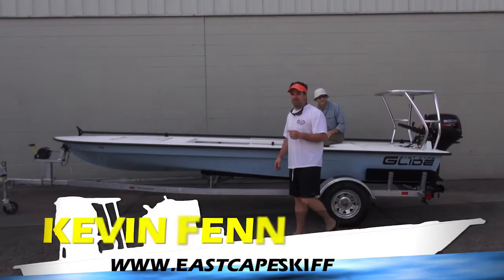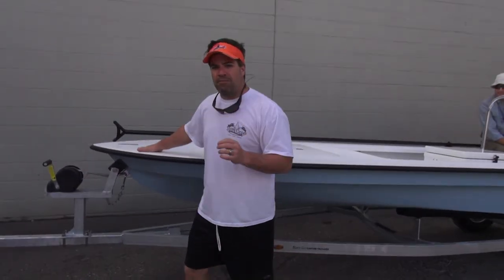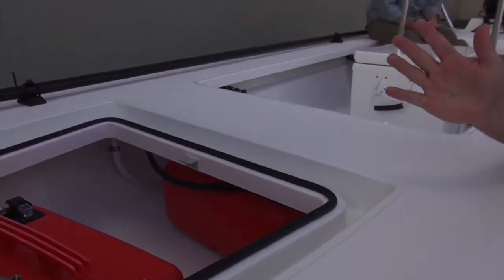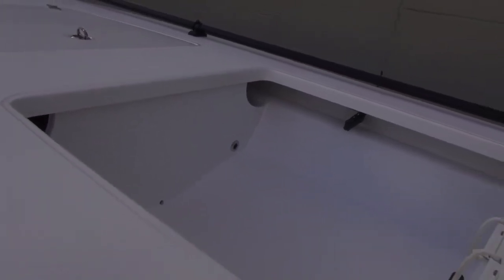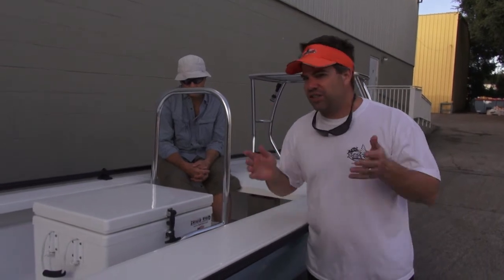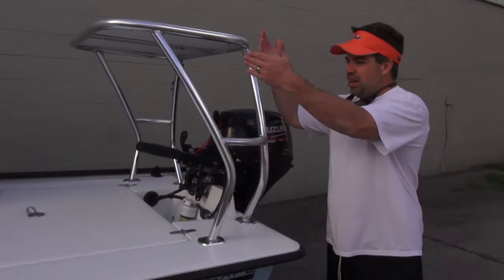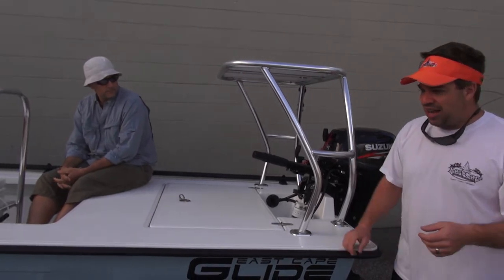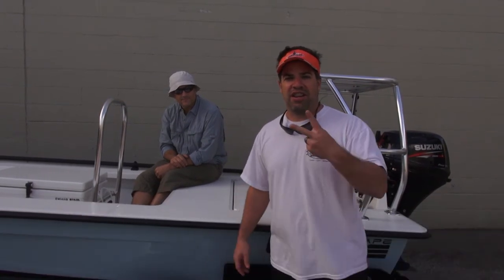2014 ECS Glide blue with 20 Suzuki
Kevin goes over some of the features on this beauty before she leaves to Texas.